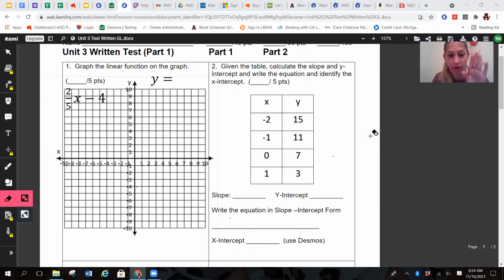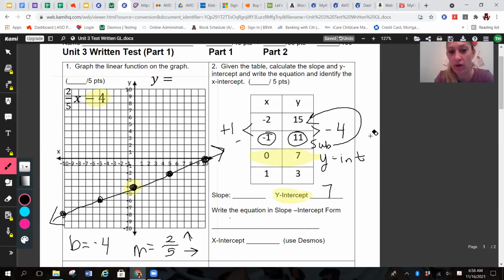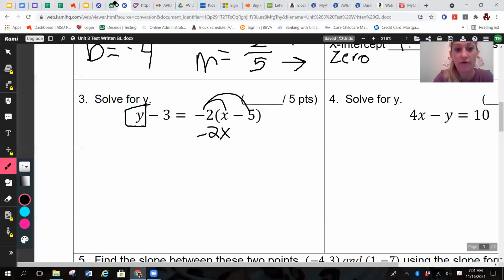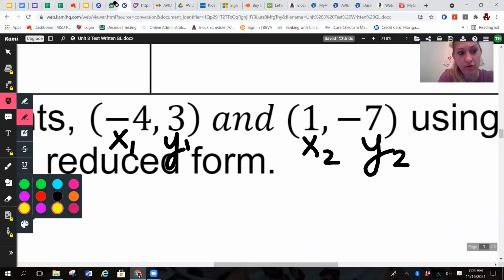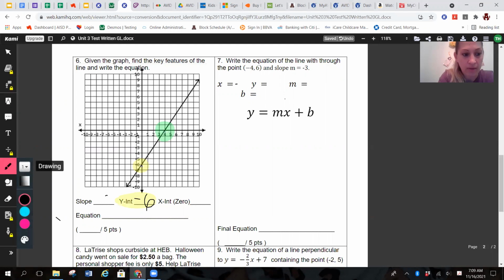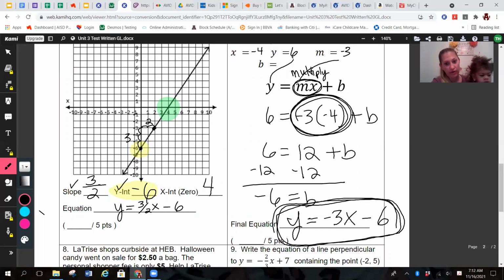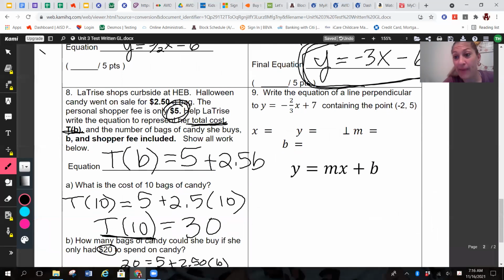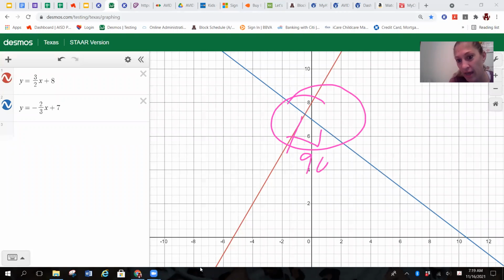Unit 3 TEST breakdown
In this video we review how to write the equation of a line from a table, graph, and word problem.